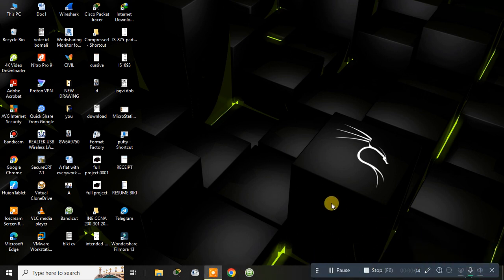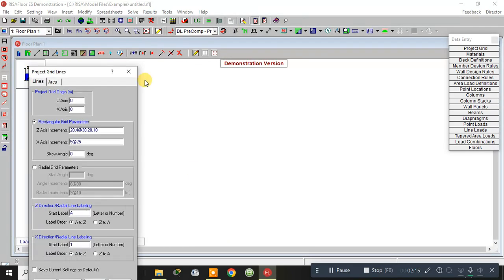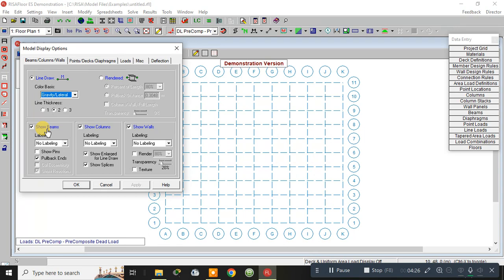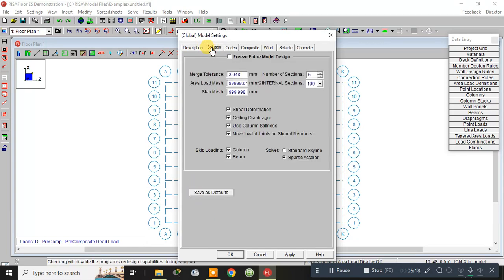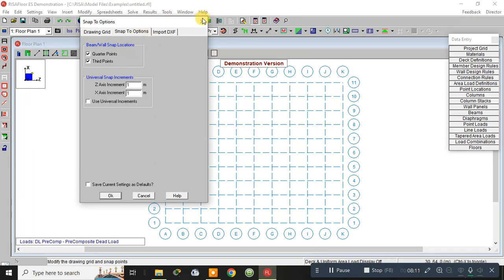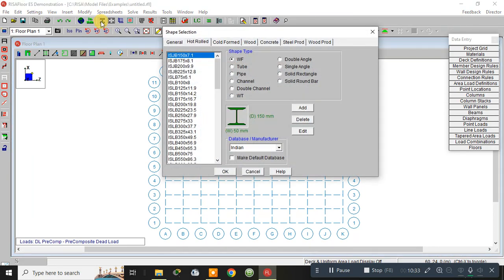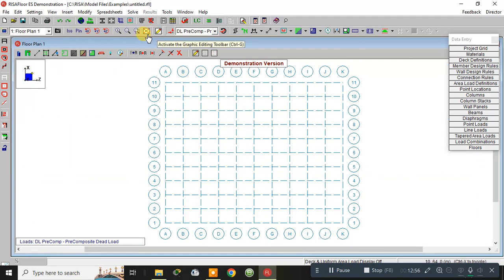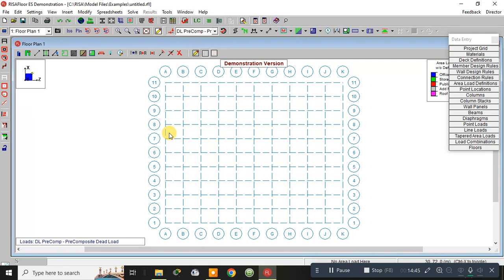RISA FLOOR | VARIOUS PROPERTIES IN DETAILS